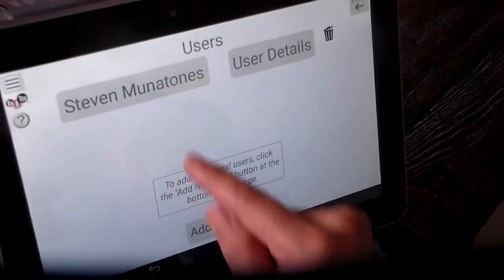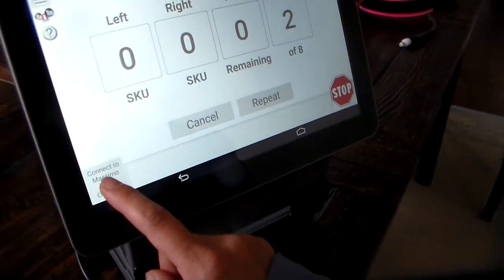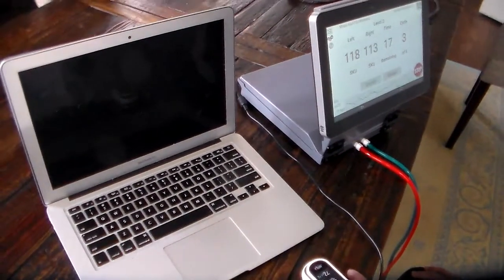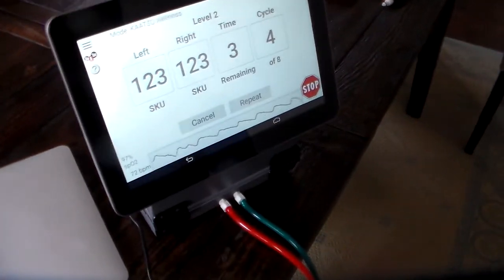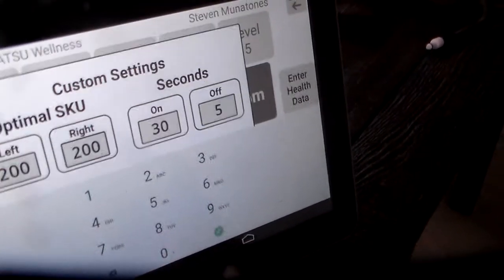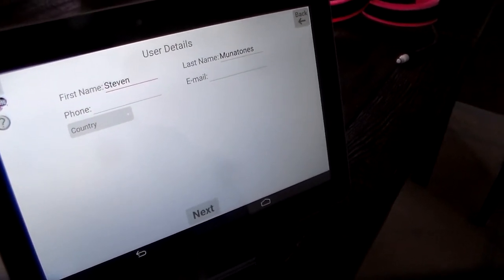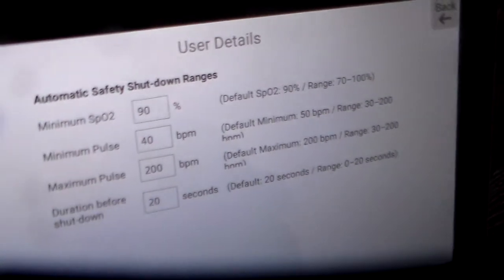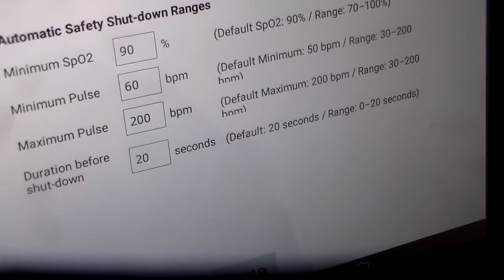First Secret Insider Look At KAATSU Master 2.0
The first, secret, insider look at the new next-generation KAATSU Master 2.0 with the Masimo MightySat Finger Pulse Oximeter and KAATSU Cloud Connect with automatic shut-down capabilities and Bluetooth connectivity.

KAATSU can improve blood circulation and improve muscle tone.

KAATSU is the Original BFR (Blood Flow Restriction).  Invented in Japan, with products engineered and designed in Southern California, KAATSU Global is the pioneer in the emerging BFR market.  The carefully controlled, easy-to-use pneumatic KAATSU bands automatically and safely optimizes blood circulation for muscle tone, strength, mobility, rehabilitation, and recovery.